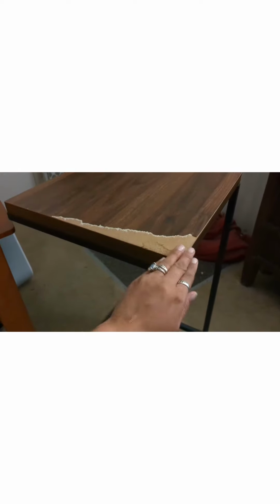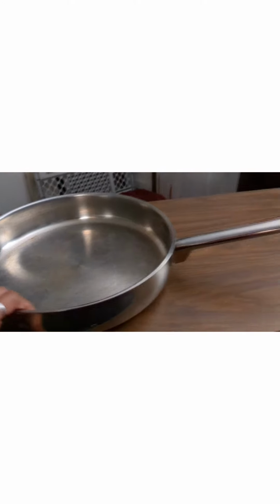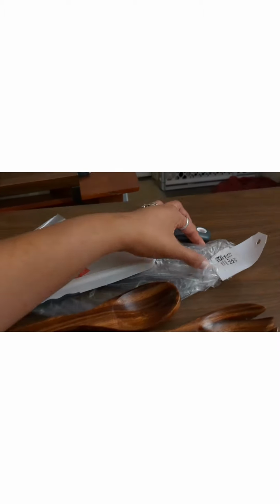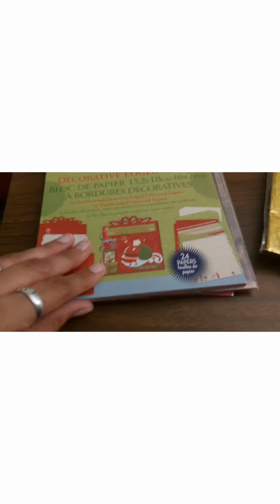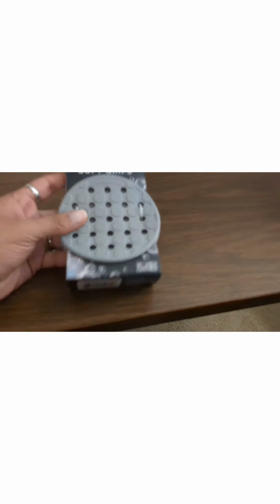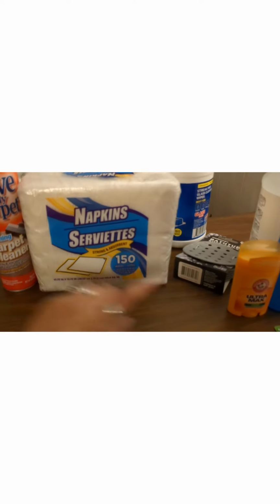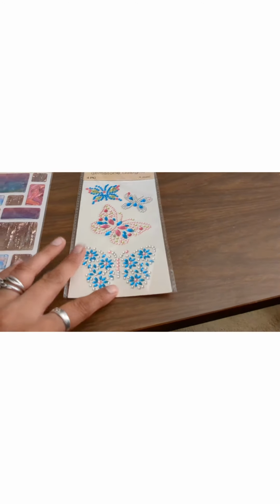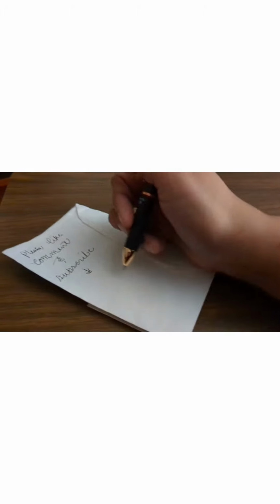Collective haul ... thrift store, dollar tree, Walmart & hobby lobby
hello beautiful people, thank you for stopping and watching... leave me a message 😊